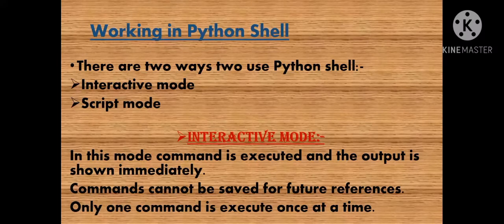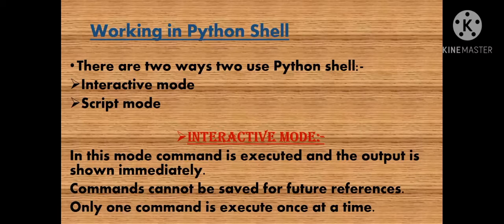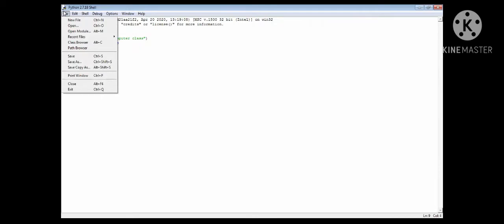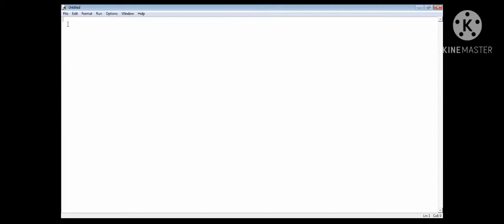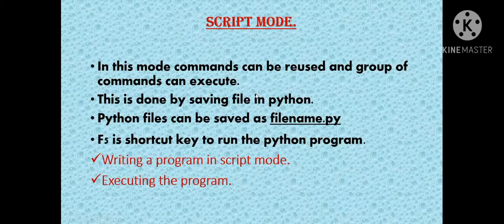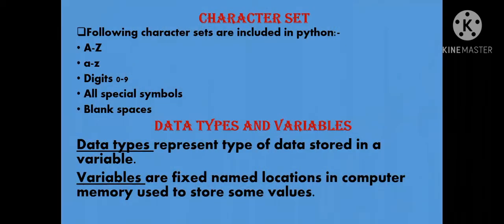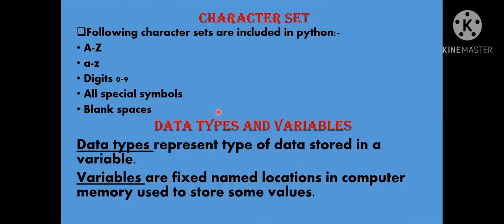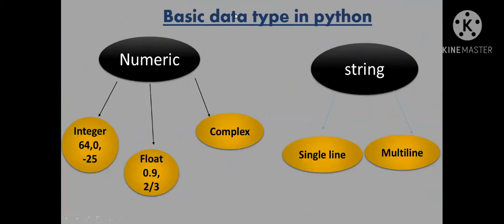Class7 // ch-7 Introduction to python//part2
Python shell
Introduction to simple codes
Writing and executing code
Character set